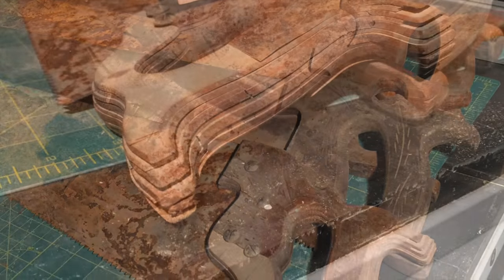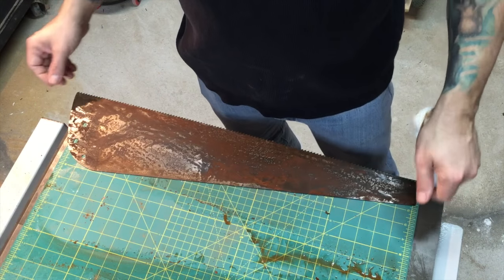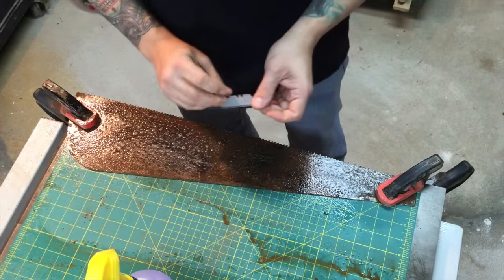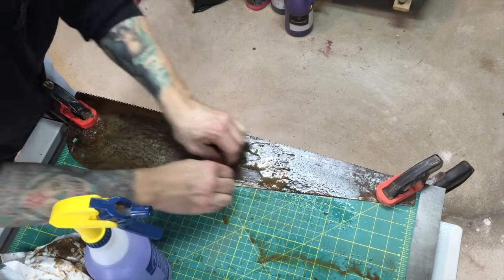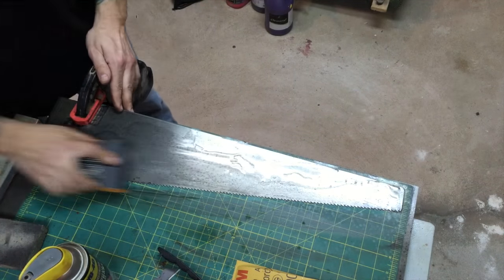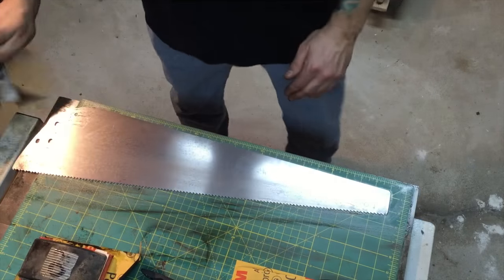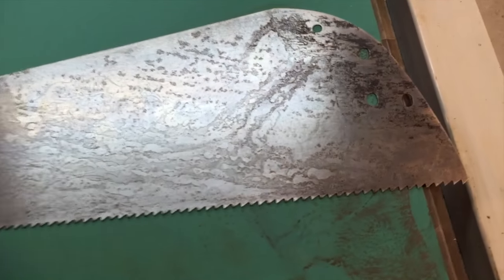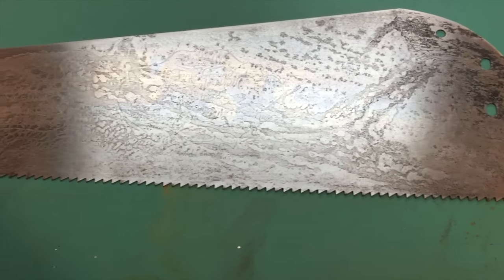Hand Saw restoration Sandvik No 270 Rip saw PART 1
Tear down, clean-up and rust removal.  Restoring an old panel saw.  In the next videos I will show you how to set the teeth and sharpen it, as well as how to make a new handle.